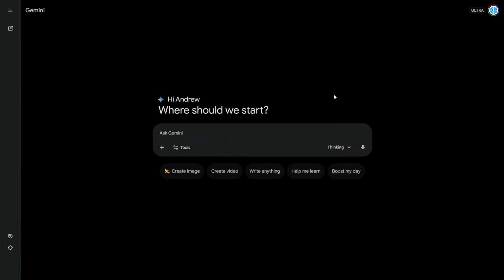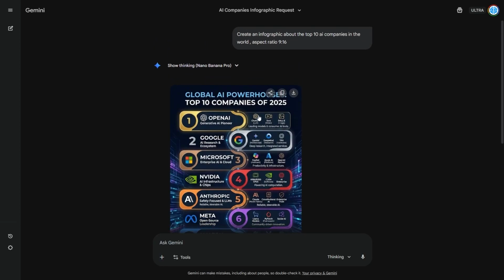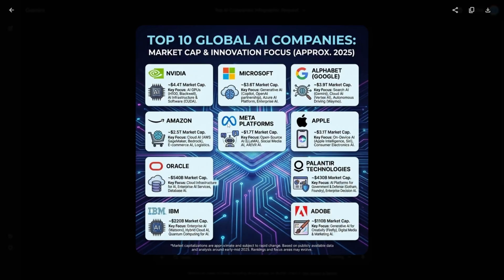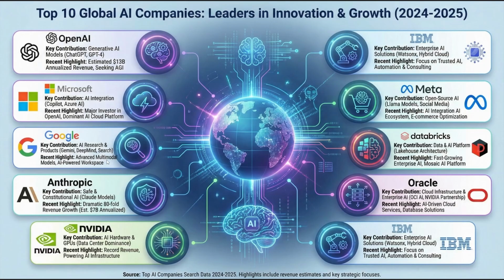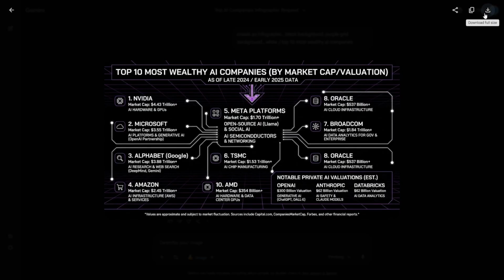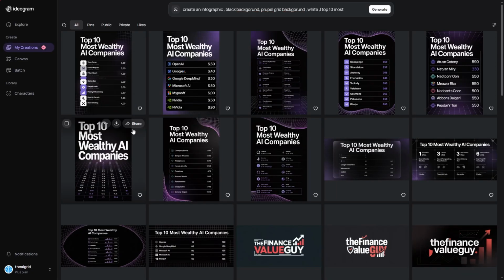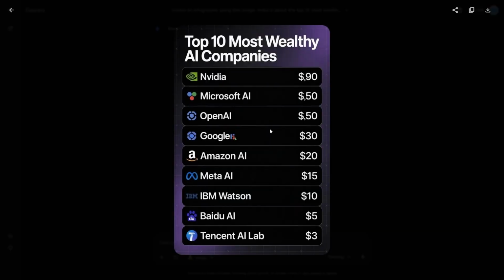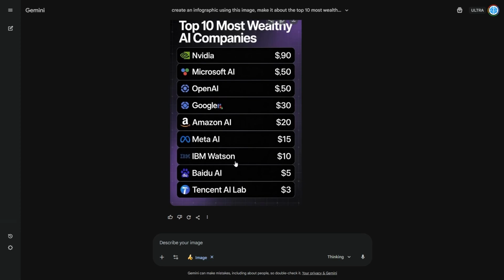How To Create Infographics With AI - Nanobanana Pro Tutorial (AI Infographic Tutorial)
AI Tool to make infographic - Nanobanana Pro